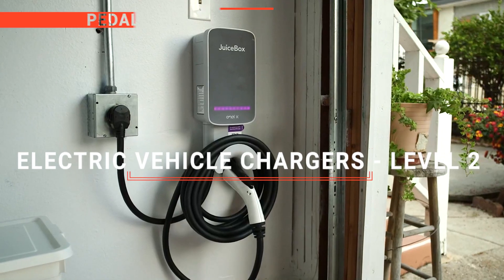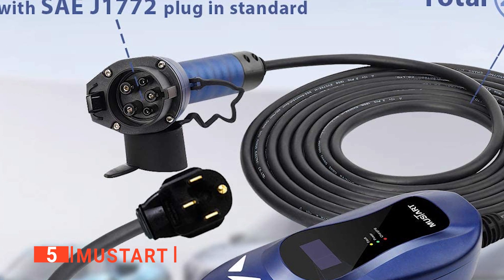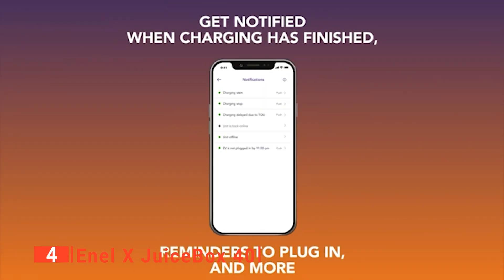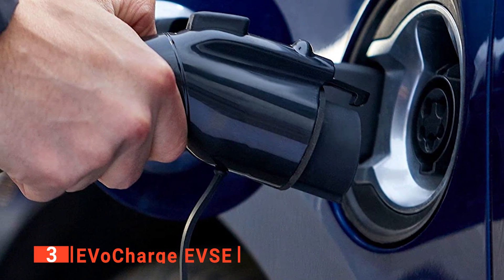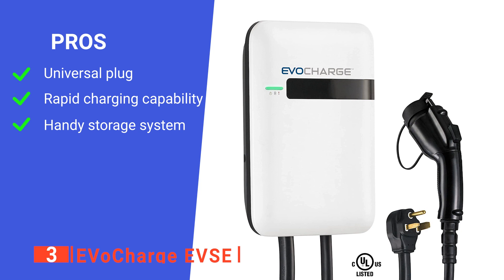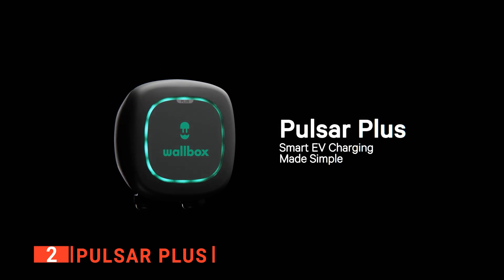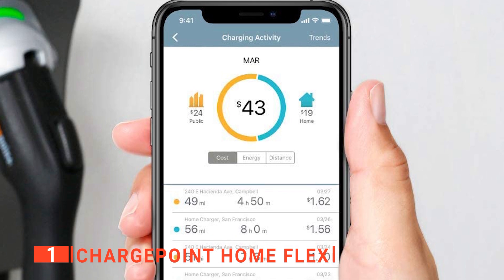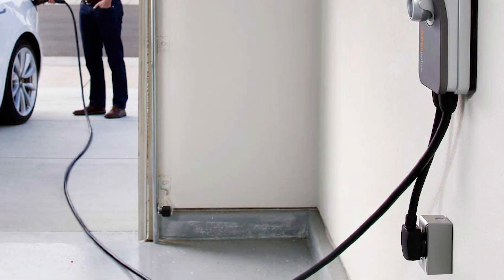✅ Don't buy an EV Charger Level 2 until you see This!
Electric Vehicle Charger - Level 2: Hey guys, in this video, we’re going to review the pros and cons of the top 5 best Electric Vehicle Charger - Level 2 for sale right now.
5️⃣ MUSTART: (Amazon)
4️⃣ Enel X JuiceBox 40: (Amazon)
3️⃣ EVoCharge EVSE: (Amazon)
2️⃣ Pulsar Plus: (Amazon)
1️⃣ ChargePoint Home Flex: (Amazon)

Electric Vehicle Chargers are becoming more necessary as the world moves further towards electric-only cars. When looking to buy an electric vehicle charger, there are a few things to consider; ease of use, length, voltage capacity, and features. So keep watching to find out which one is suited to your needs.

In today’s video, we are going to look at the top five best Electric Vehicle Charger - Level 2 available on the market today. We have made this list based on our own opinion, research, and customer reviews. We have considered their quality, features, and values when narrowing down the best choices possible. If you want more information and updated pricing on the products mentioned, be sure to check the links above.

00:00 Intro: Electric Vehicle Charger - Level 2
00:32 5️⃣ MUSTART
02:35 4️⃣ Enel X JuiceBox 40
05:23 3️⃣ EVoCharge EVSE
07:41 2️⃣ Pulsar Plus
10;10 1️⃣ ChargePoint Home Flex